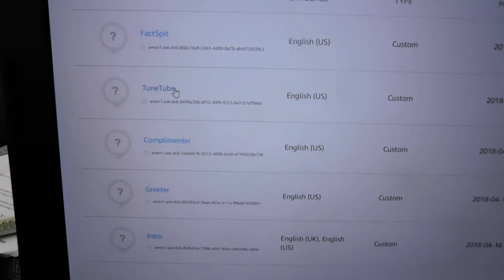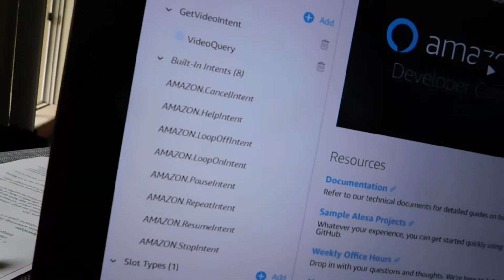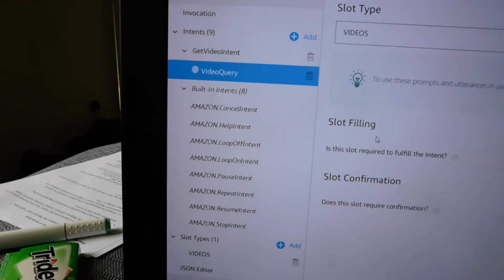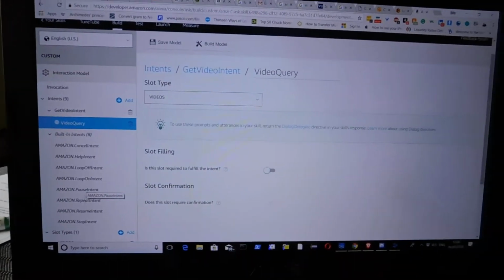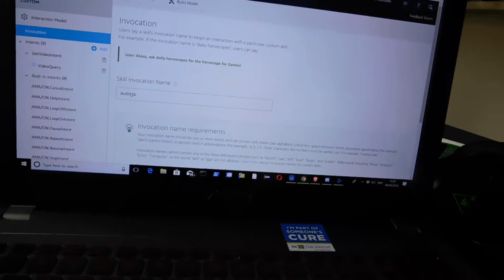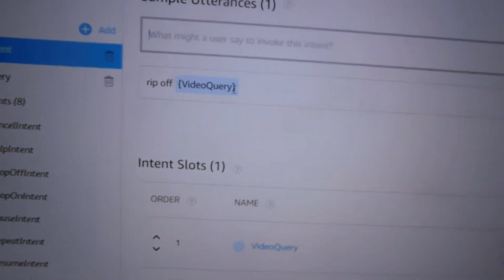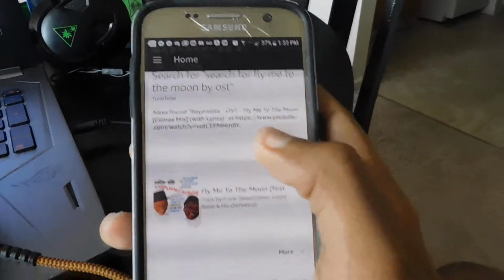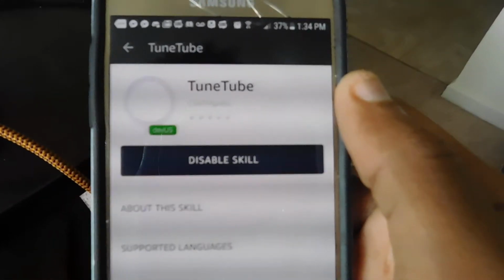Alexa Presentation, a Showing of Youtube Audio Rip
credit to dm-hacker for allowing use of his custom server for the video to audio conversion and the code off of which this project is modeled.